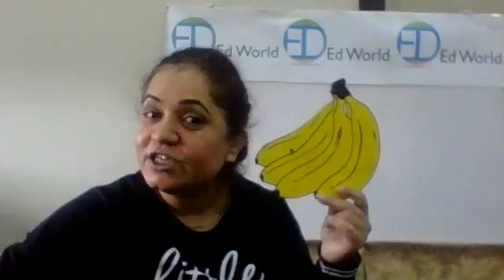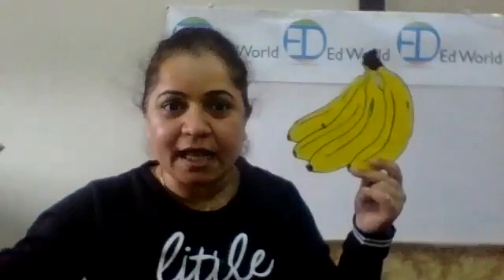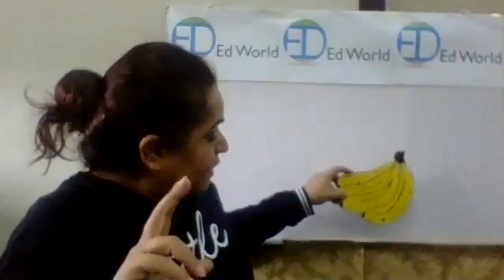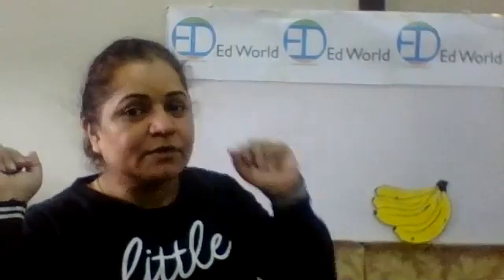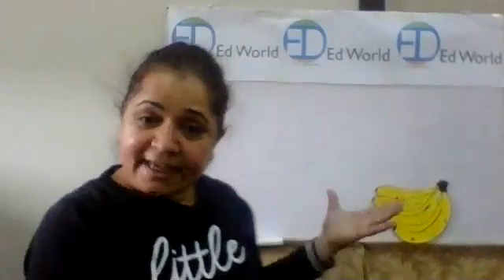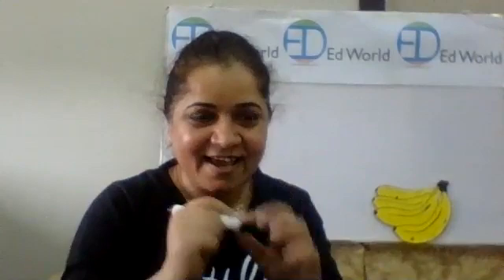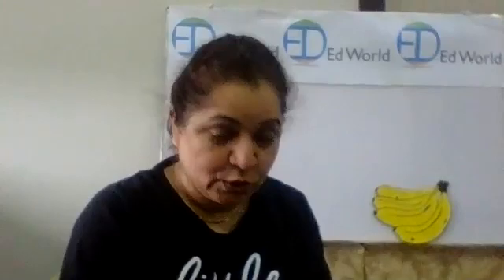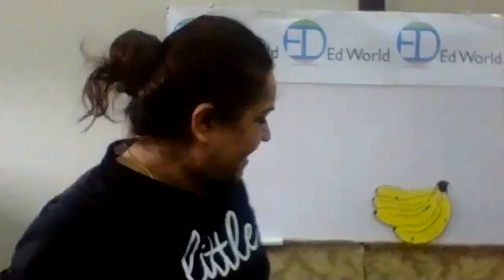Draw a Banana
Week 1 Day 2 - Early Years - Arts Lecture - Ed World